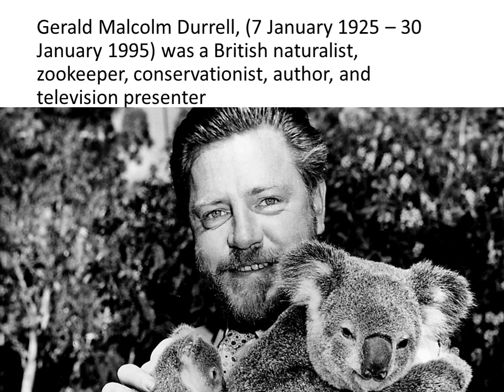Lecture 1 Introduction and Protozoa Classification version 2 from hall 10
Second variant of the lecture. It was recorted directly from Hall 10 of Trakia University. Hope it is useful!